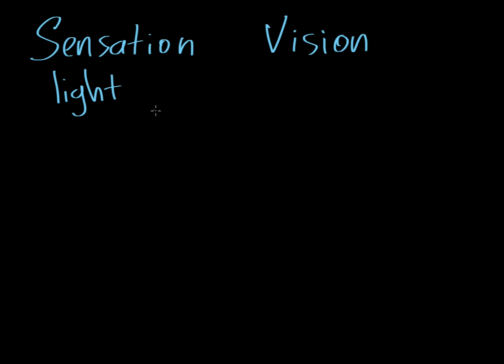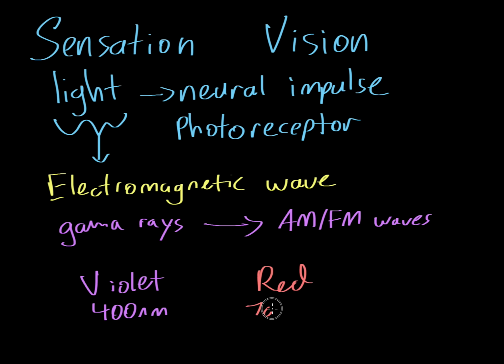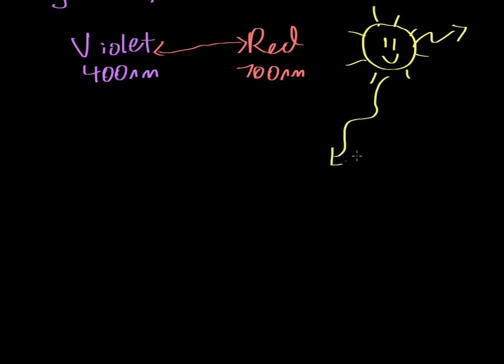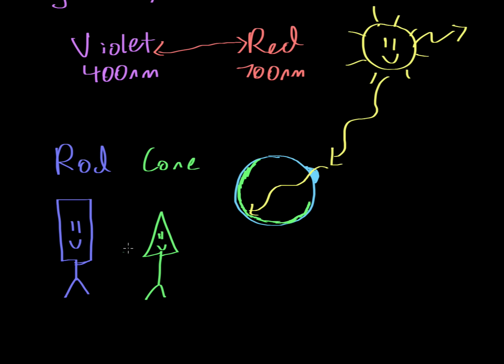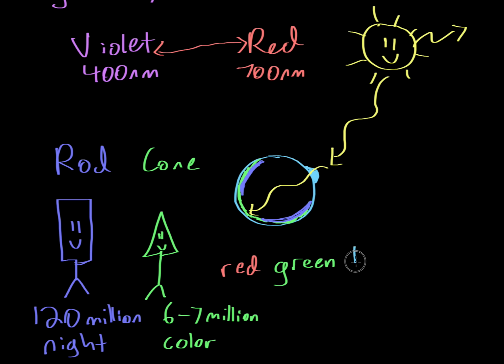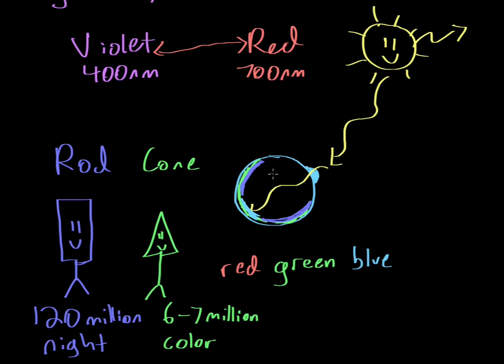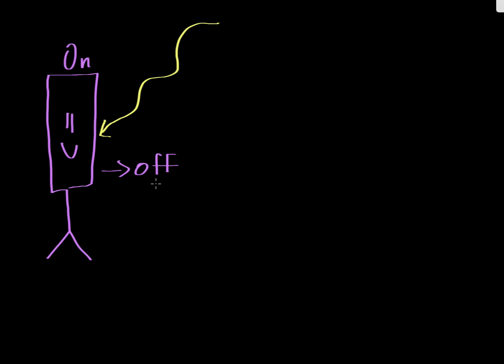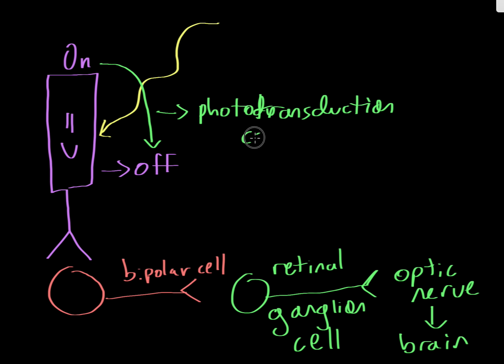Vision - Summary Video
This is a video I made for the Khan Academy MCAT video competition. In this video, I explore our sense of vision. This content is part of the new 2015 MCAT foundational concept 6a, which examines how we sense our environment.